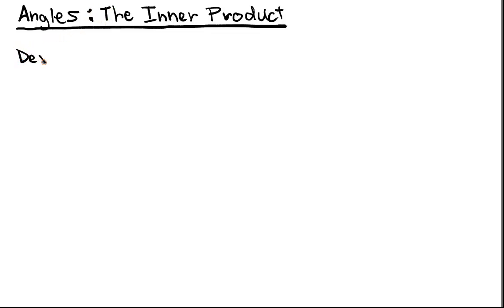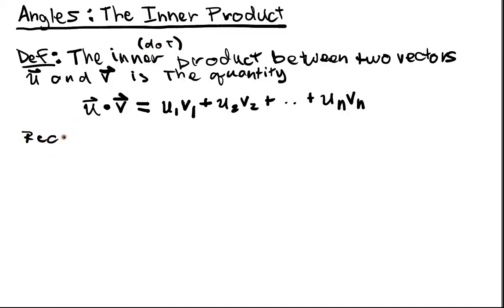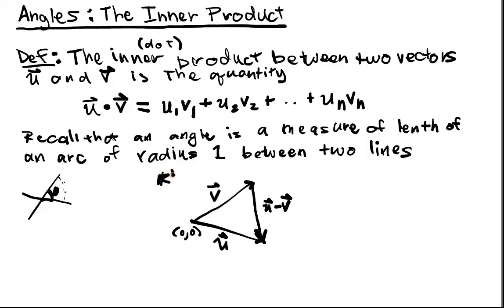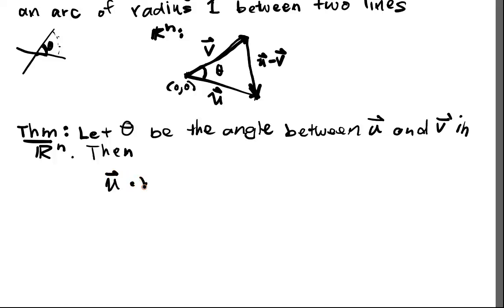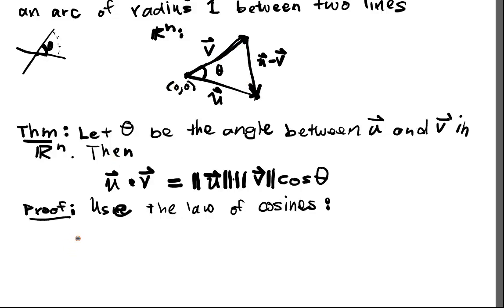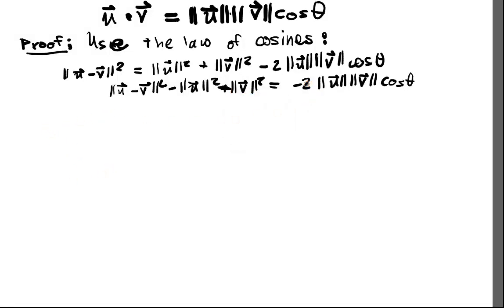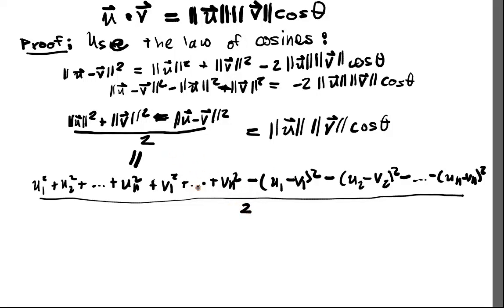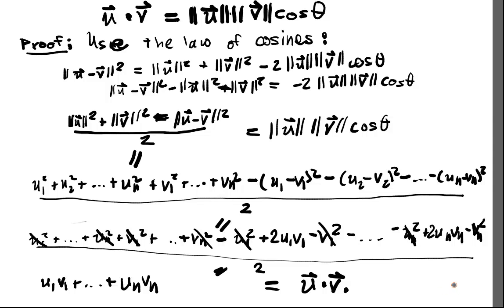Euclidean Spaces Lecture 1 Part 4: Angles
We define the inner (dot) product between two vectors in Euclidean space and demonstrate the connection with angles.